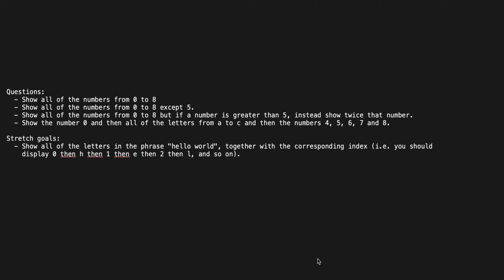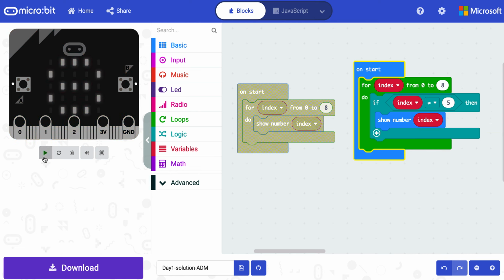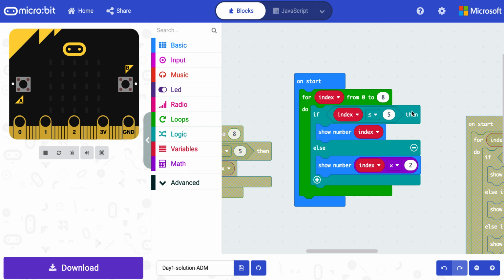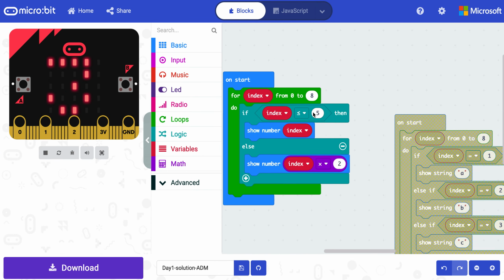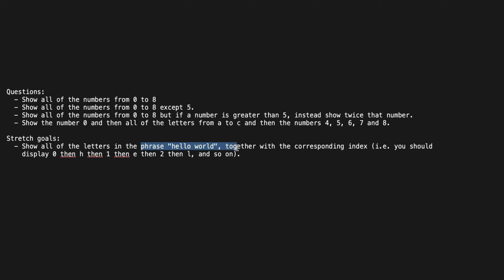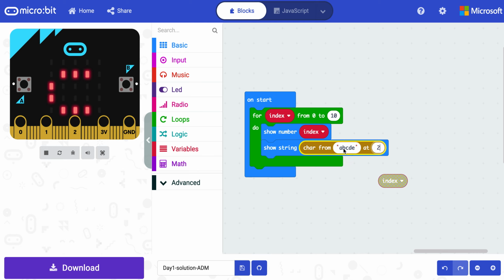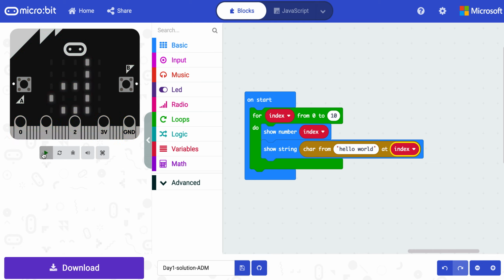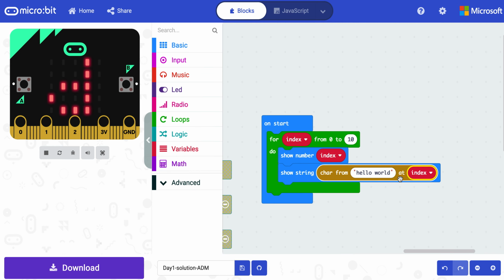Day1 Solution ADM